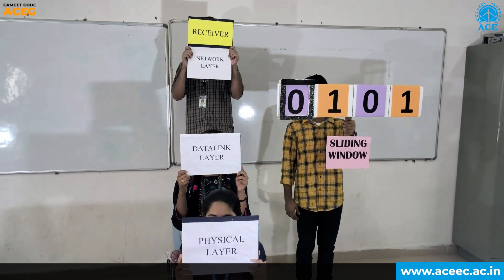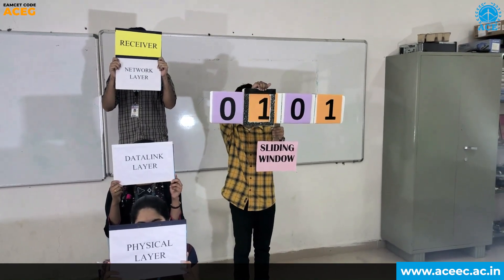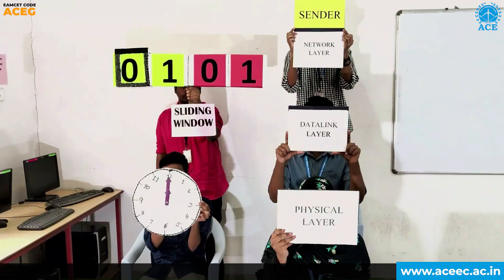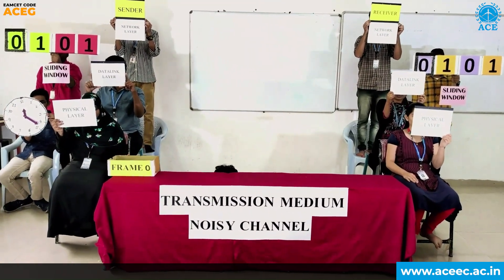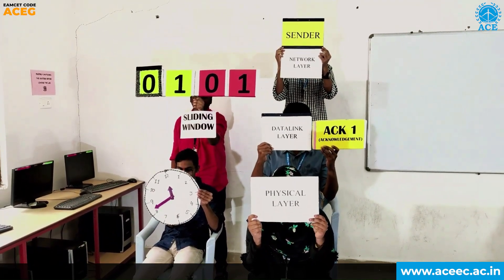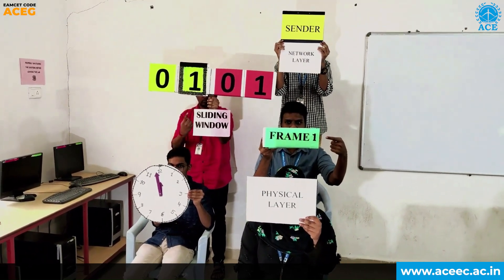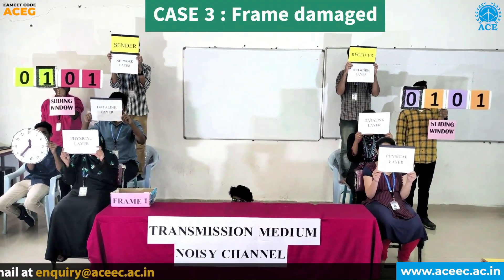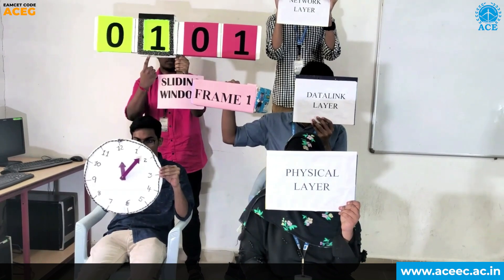Sliding Window Protocol in Computer Networks - Role Play Method- Dept.of CSE & CSE (IoT)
Sliding Window Protocol
Concept:
Sender maintains window of frames it can send
 Needs to buffer them for possible retransmission
 Window advances with next acknowledgements
Receiver maintains window of frames it can receive
 Needs to keep buffer space for arrivals
 Window advances with in-order arrivals

One-Bit Sliding Window
 Each frame is numbered called “Sequence Number”.
 The possible sequence numbers are ‘0’ and ‘1’.
 The size of the window is 1.
 So the sender transmits a frame, waits for its acknowledgment, starts the timer, if acknowledgement comes before timer expires, then transmits the next frame. Otherwise retransmits the same frame.
 Protocols in which the sender waits for a positive acknowledgement before advancing to the next data item is called PAR (Positive Acknowledgement with Retransmission) or ARQ (Automatic Repeat reQuest)
 It uses the concept of stop and wait protocol.
 Transfers data in both directions with stop-and-wait (Piggybacks acks on reverse data frames for efficiency: piggybacking)
• Handles transmission errors, flow control, early timers